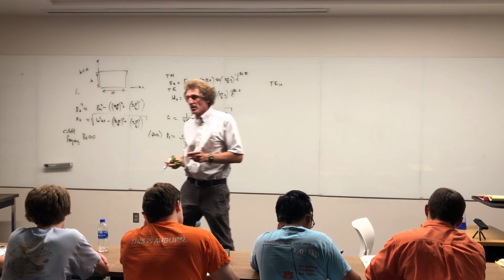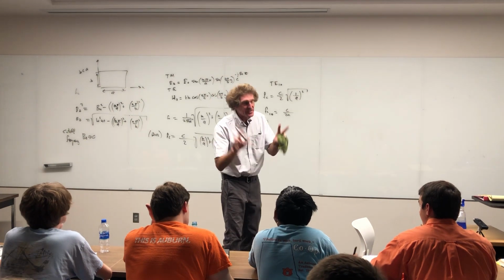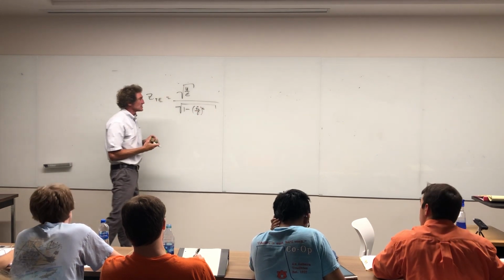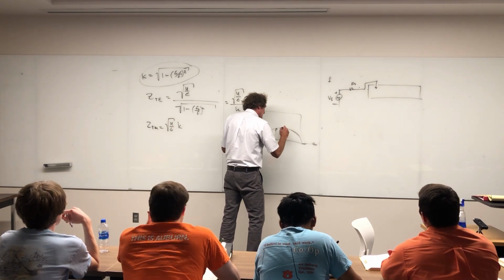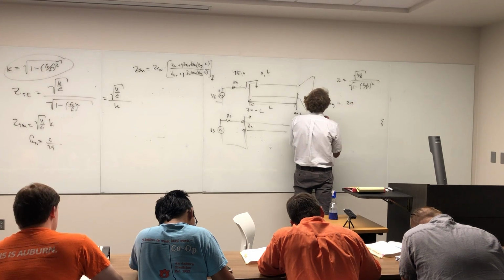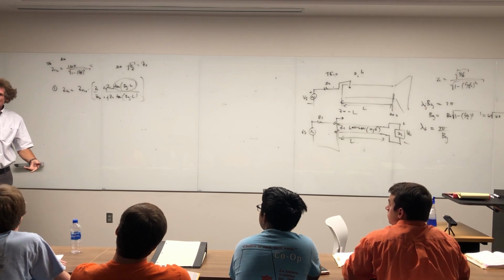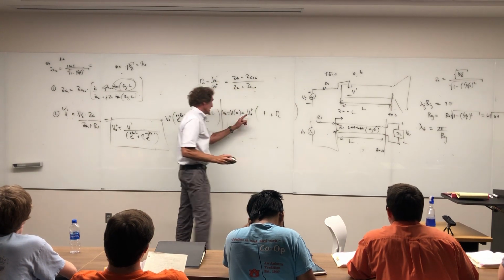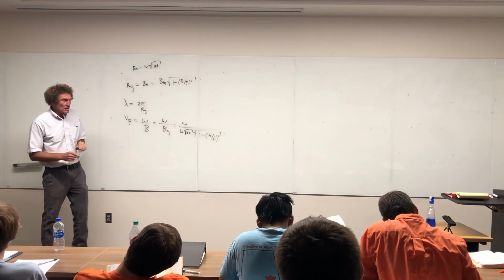emag 2 9 11 2019